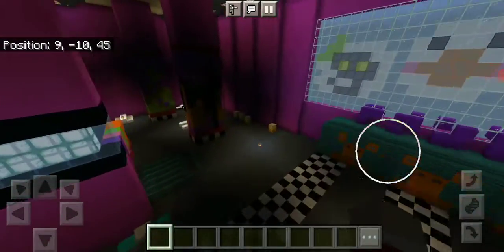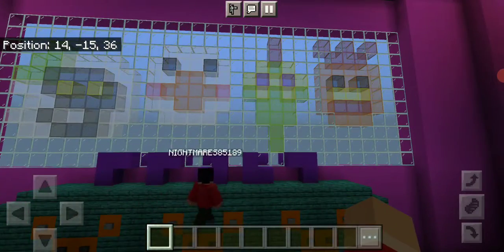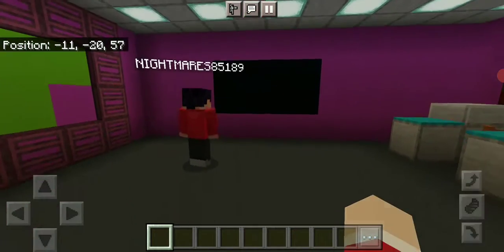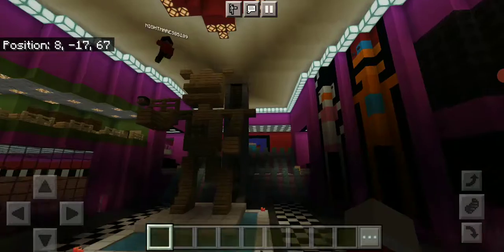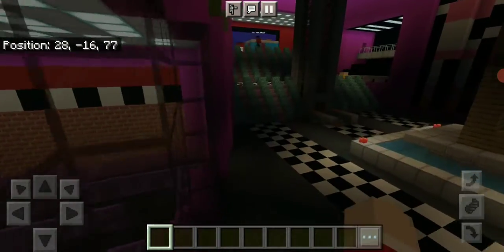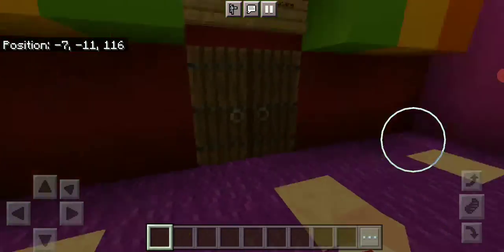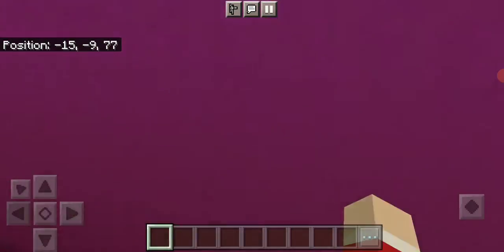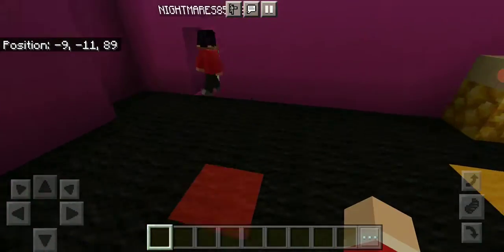Minecraft security breach no mods